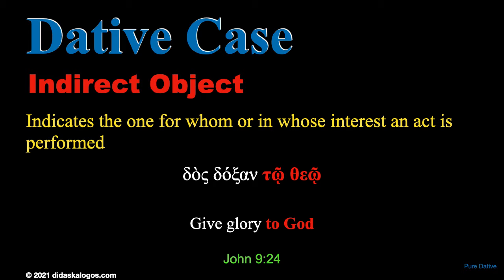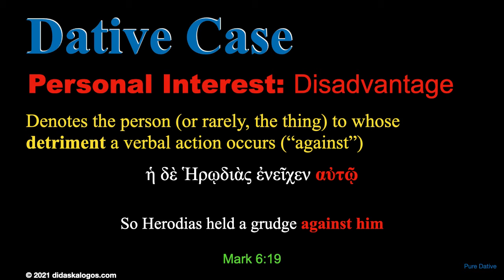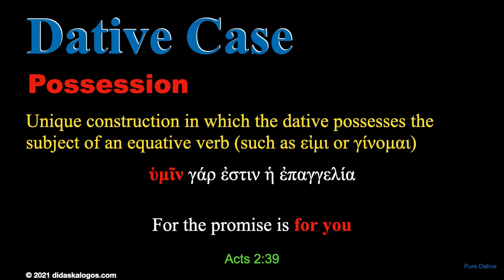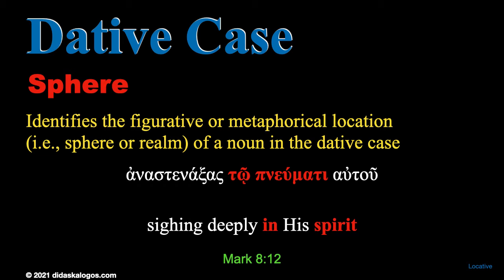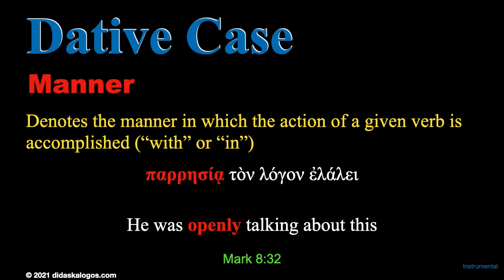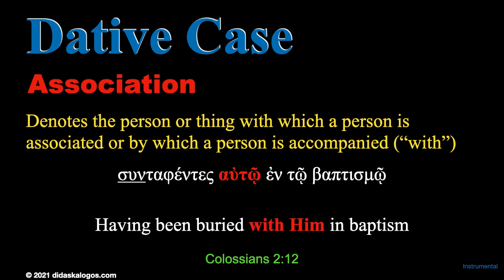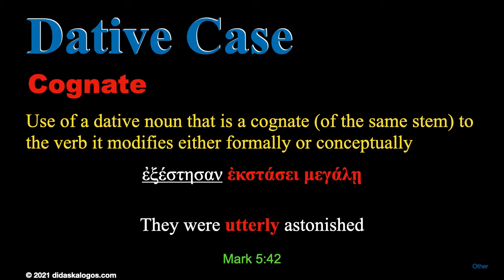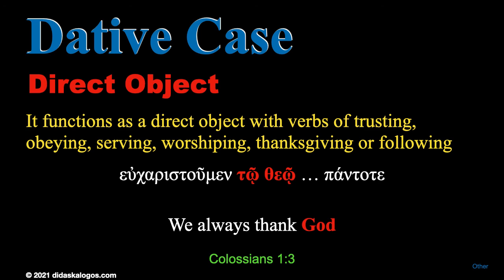04 Greek Exegesis I Dative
New Testament Greek Exegesis I  —  Dative case